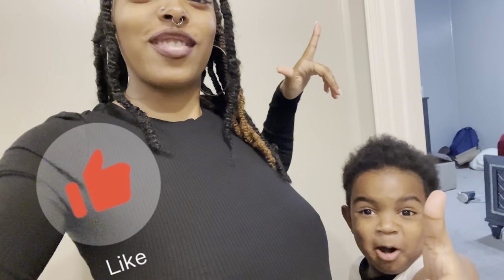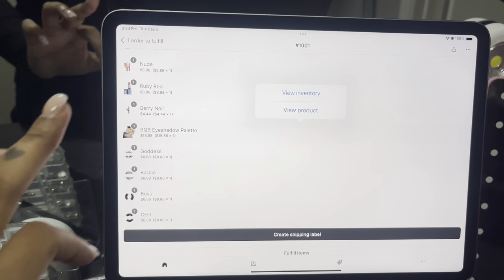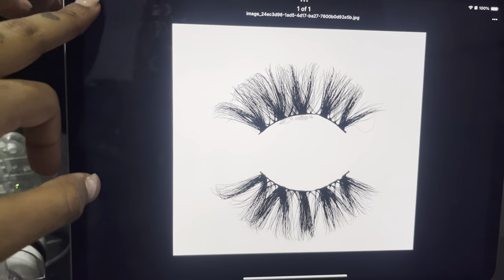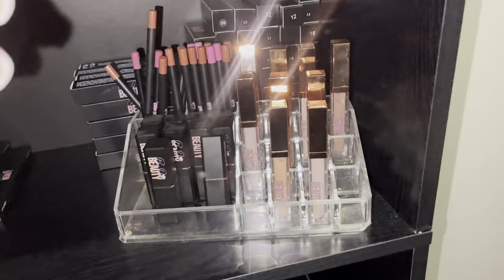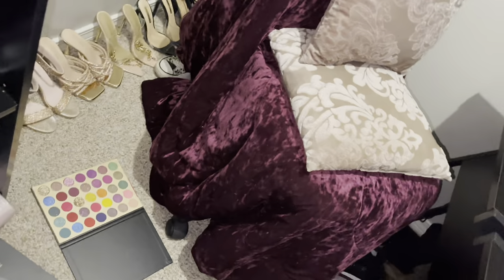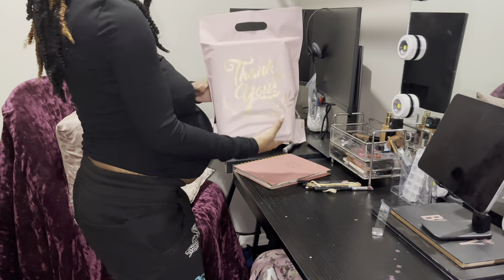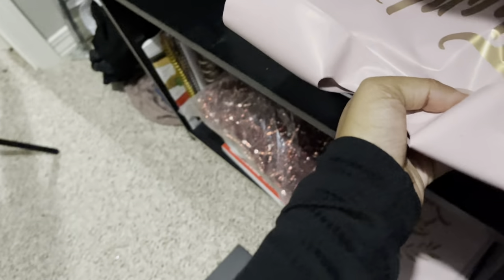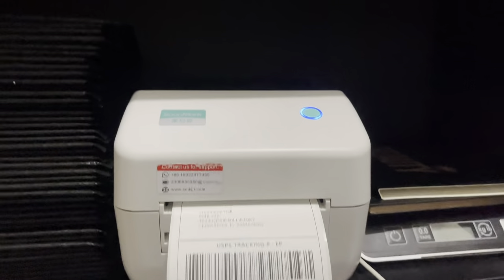VLOGMAS DAY 7 | PACK MY FIRST ORDER WITH ME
Got any request of what you wanna see from me?

Toosexci4myself